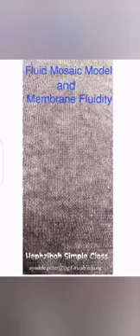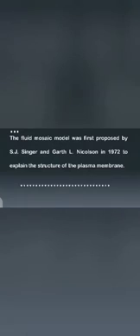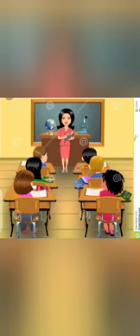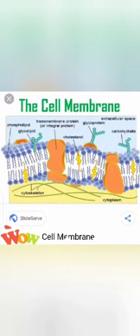Fluid Mosaic Model and Membrane Fluidity